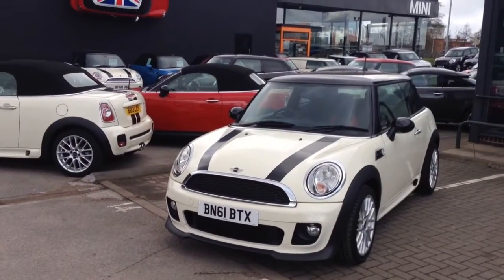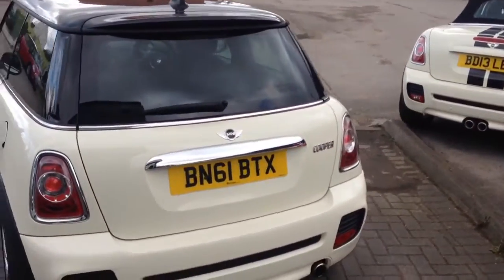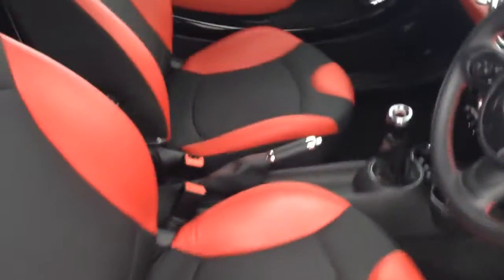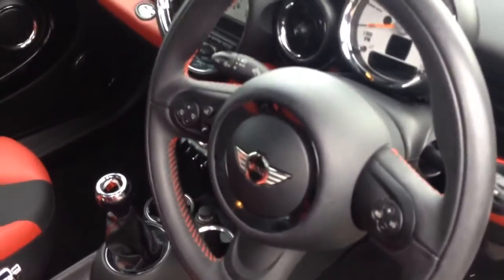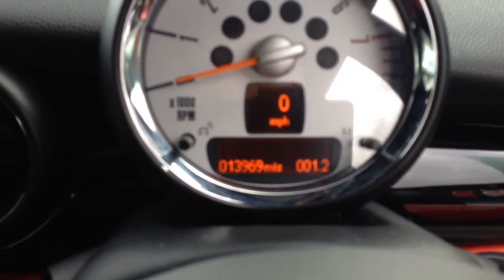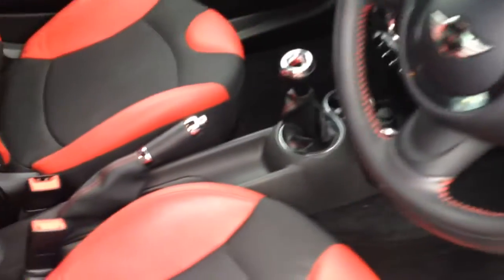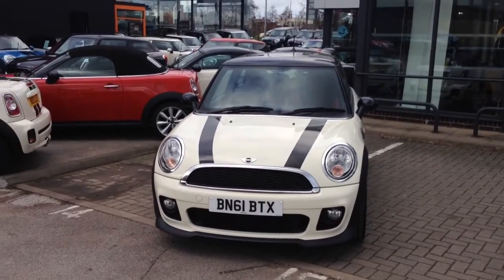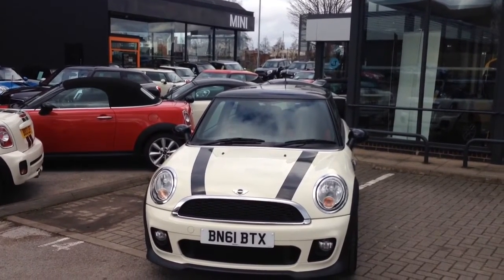MINI Cooper Sport Pack - BN61BTX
MINI CooSport Pack - BN61BTX £13,780